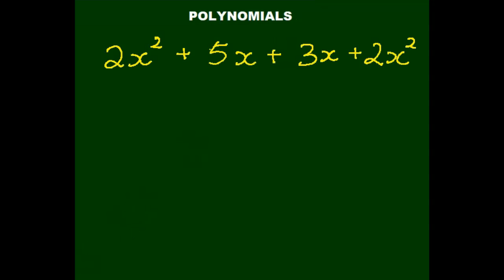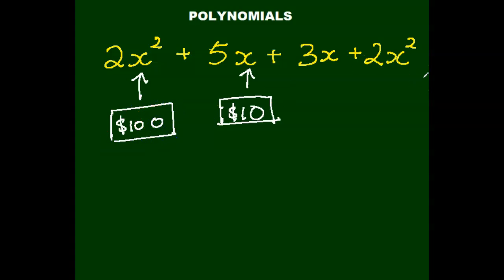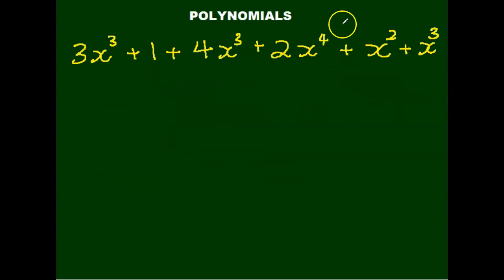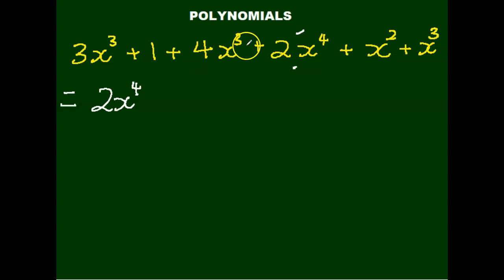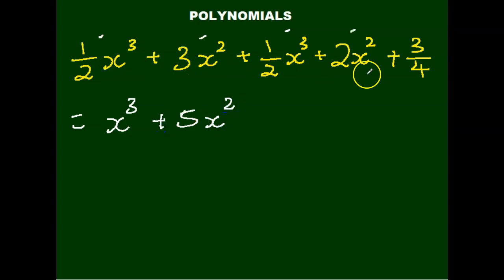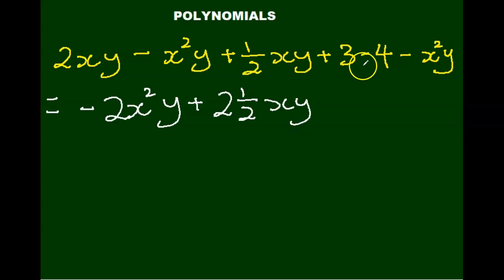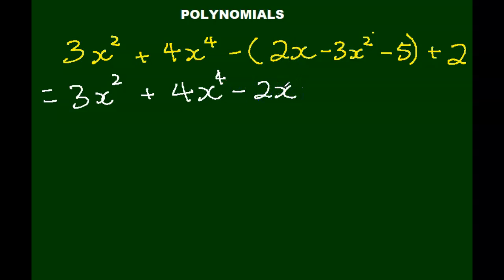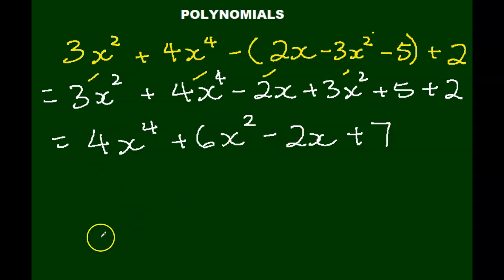How to Add and Subtract Polynomials with Fractions Examples in 5 min Algebra I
How do you add/subtract polynomials? In this video, I discuss how you add and subtract like terms. Multiple examples used.